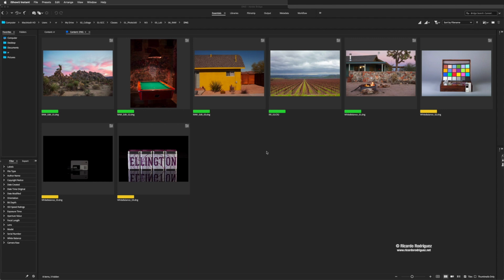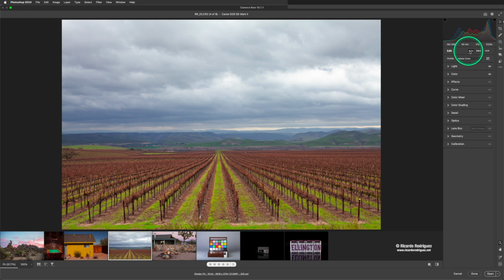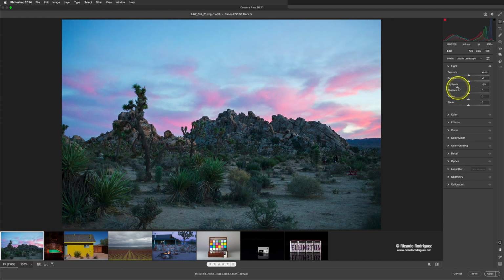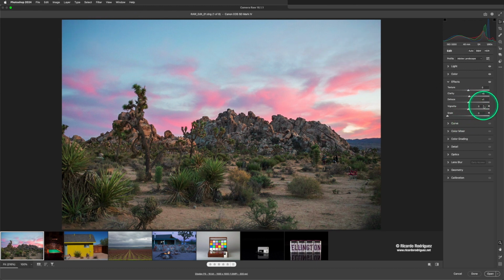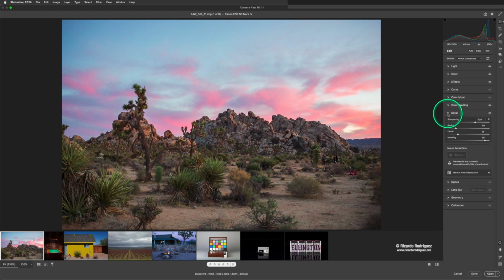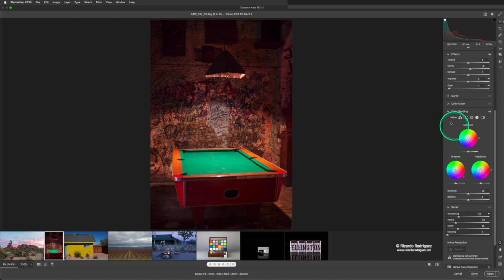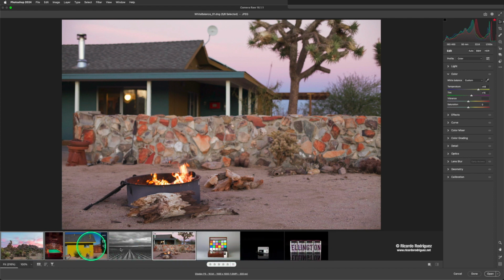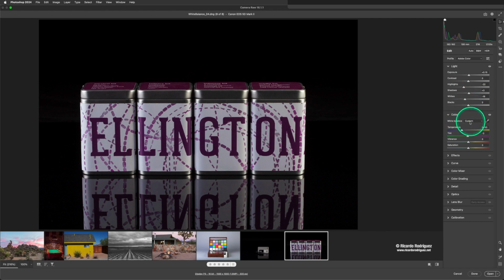Introduction to Camera Raw 2024